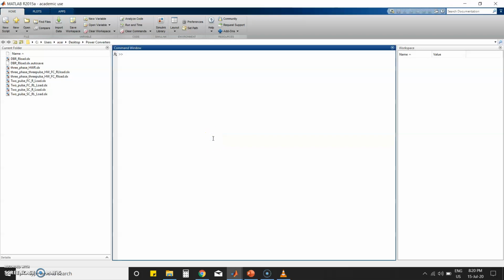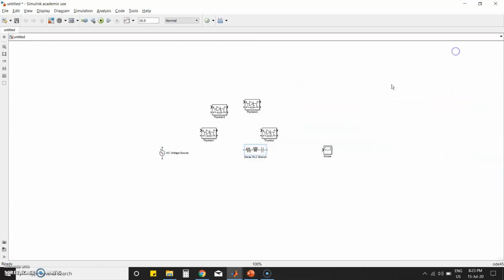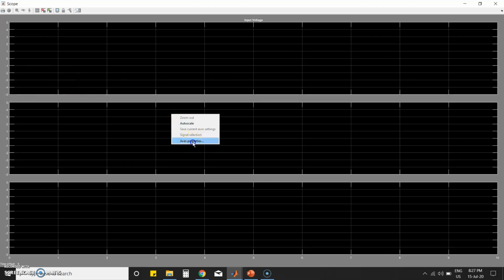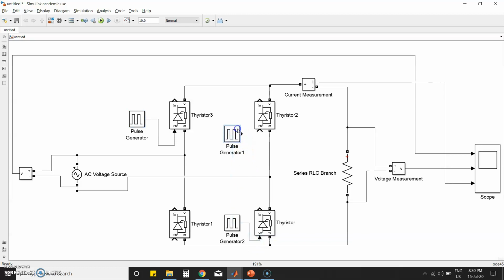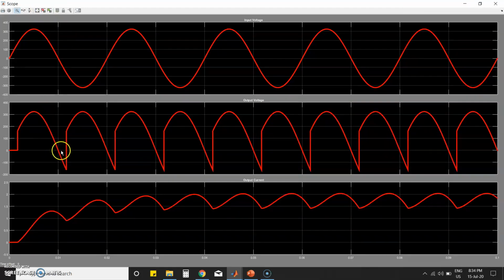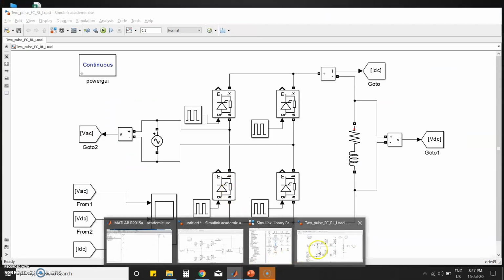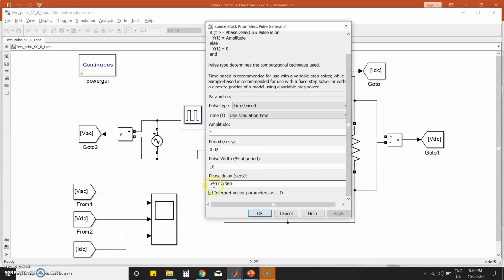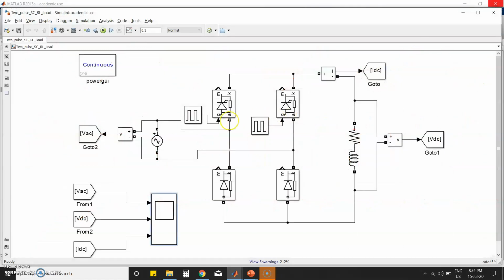Single Phase Full Wave Rectifier | Controlled & Semi Controlled | R & RL Load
This Video explains the step by step simulation of single phase full wave full controlled & Semi Controlled Rectifier with R and RL Load